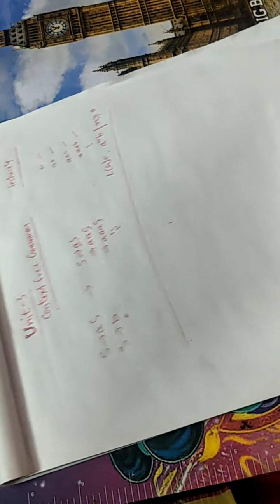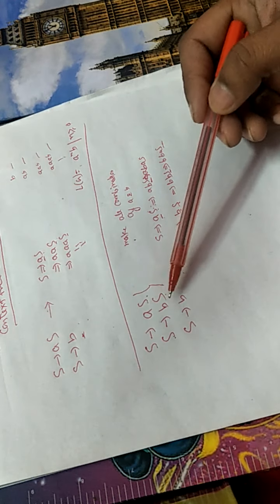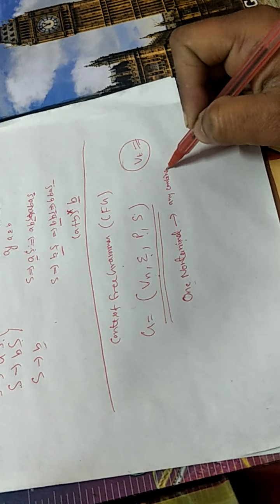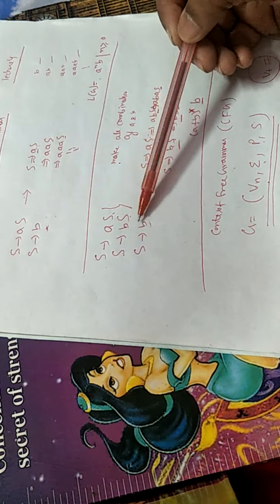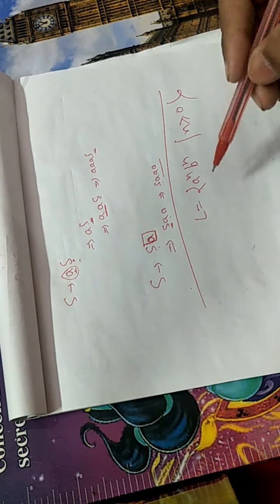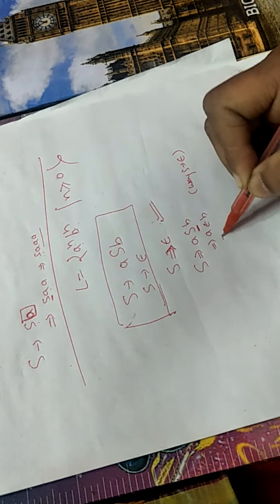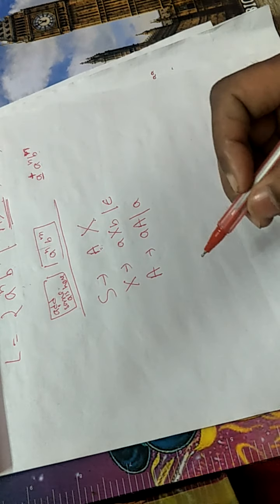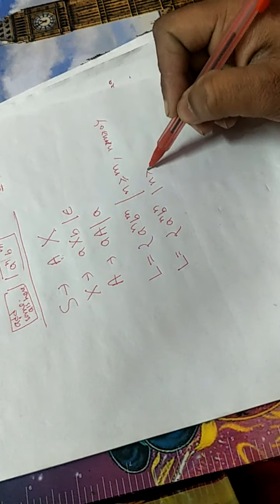3.4 Context Free Grammar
CFG for L = { a^nb | n ≥ 0}
CFG for L having all strings ending with b over { a, b}.
CFG for L = {a^nb^n| n ≥ 0}
CFG for L = {a^nb^m| n is greater than m and m ≥ 0}